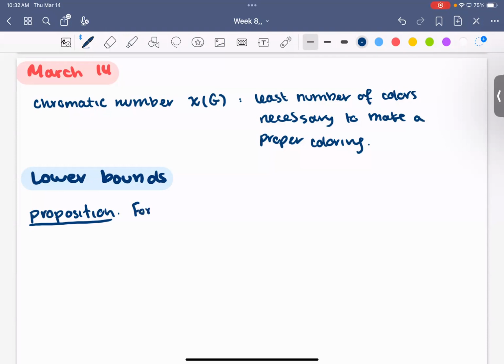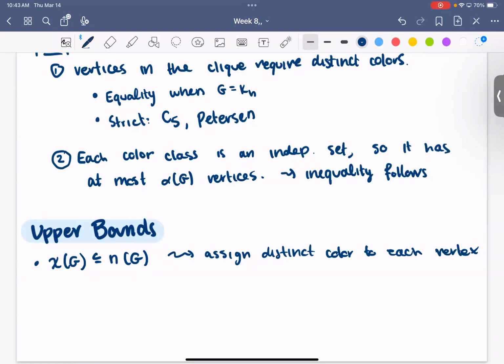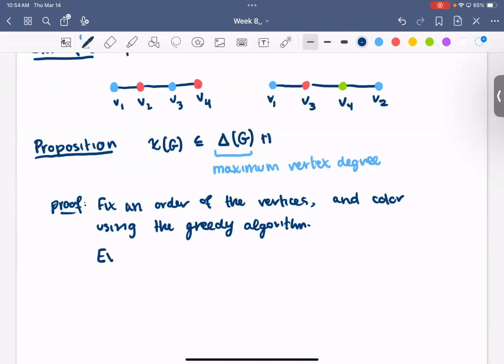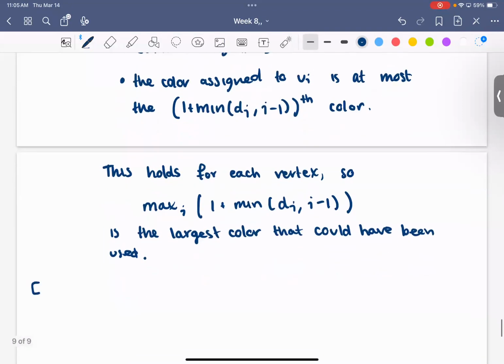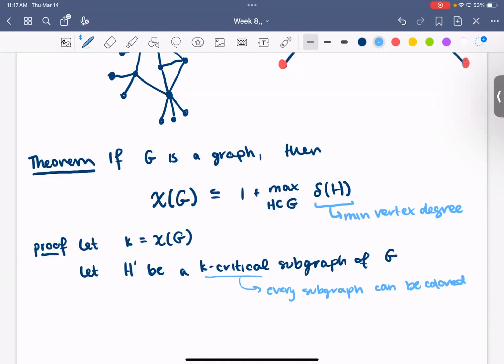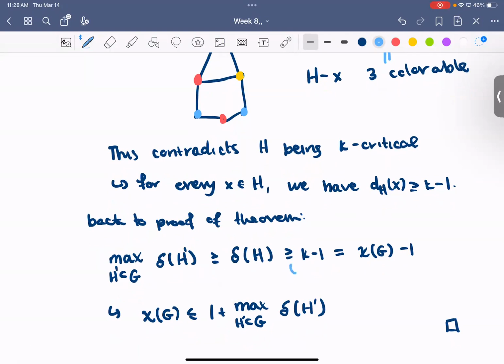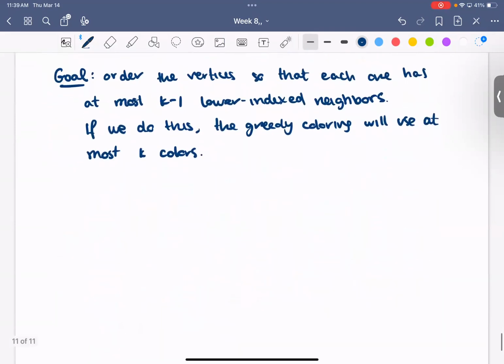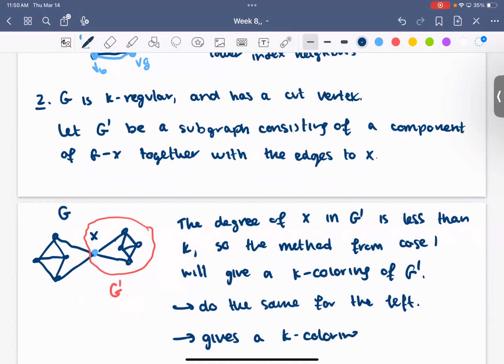Graph Theory; Lecture 14: Bounds on the chromatic number